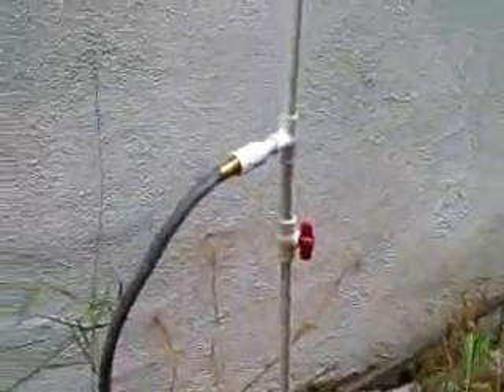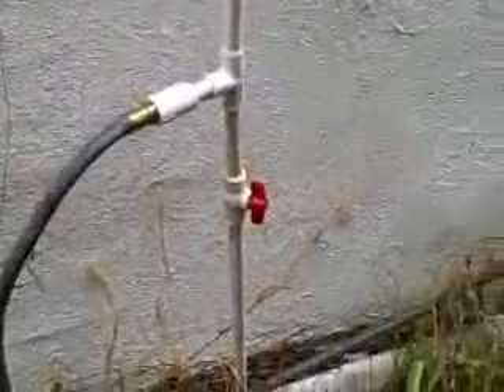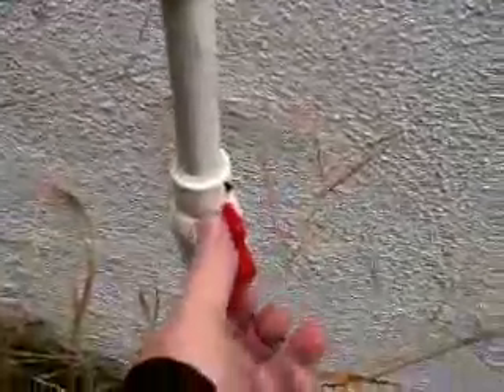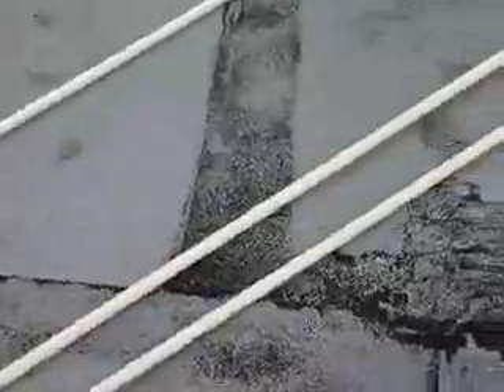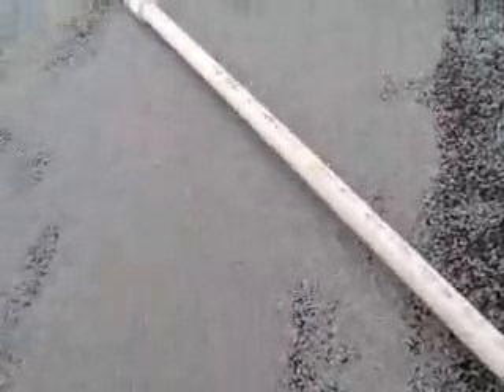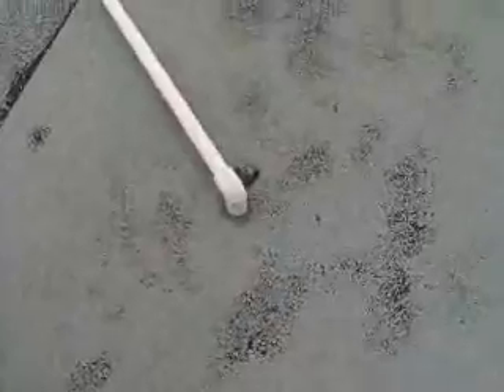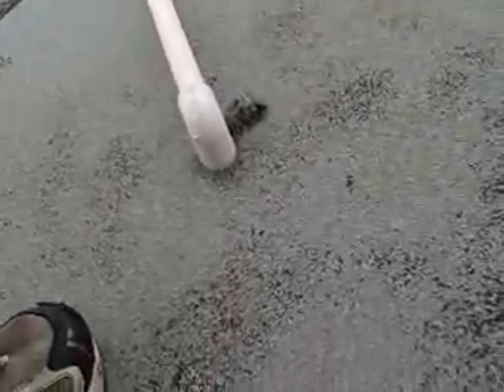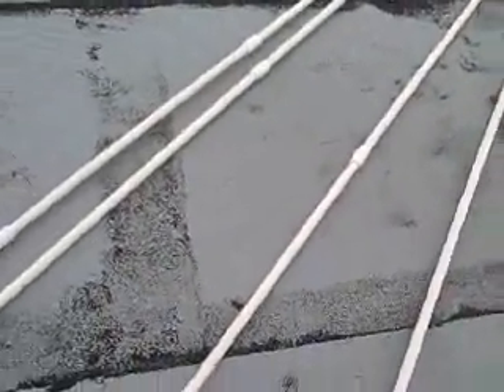roof siphon system, second edition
It looks like each line needs a P trap after it goes over the side of the roof. This way, when one line gets air in it and loses the siphon, the air won't get into the other lines and lose the siphon in them too.